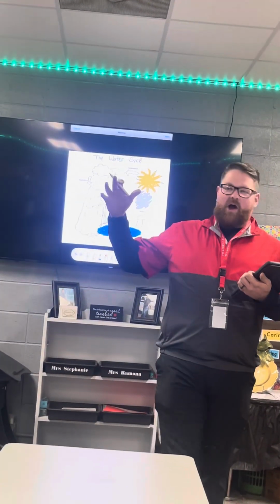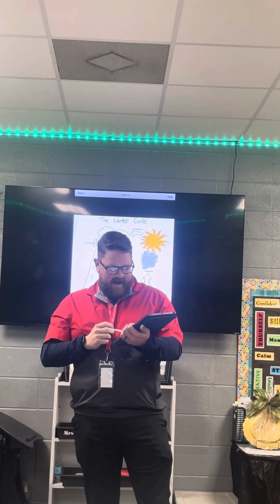Clinical Field Experience C